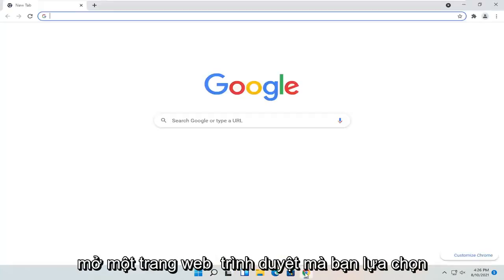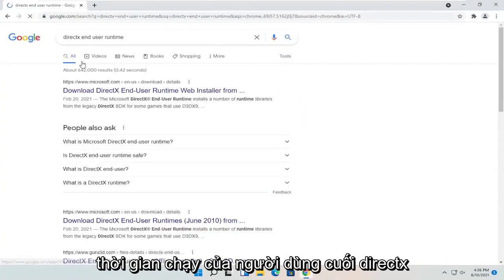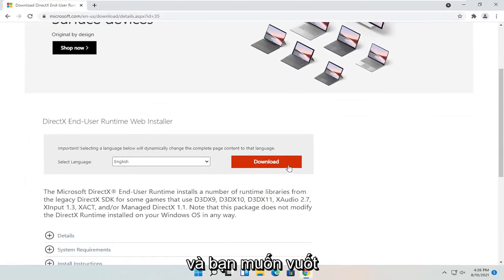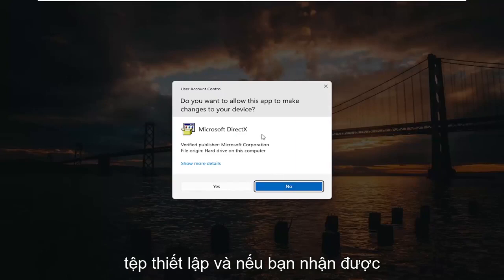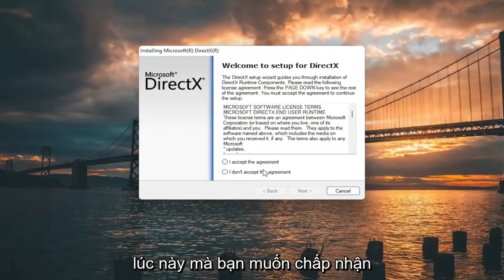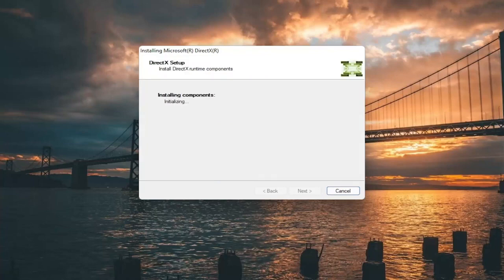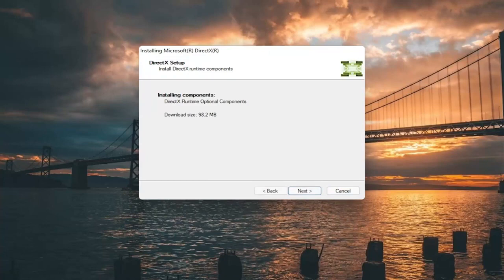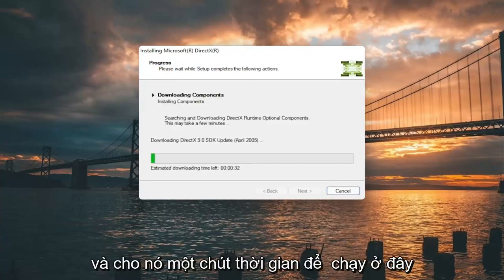Sửa lỗi Windows 11 0xc000007b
indows 11 Lỗi 0xc000007b Khắc phục

Nếu bạn thấy thông báo lỗi này: 'Ứng dụng không thể khởi động chính xác' thì có thể là do bạn đang cố chạy một trò chơi hoặc chương trình và có điều gì đó không ổn.

0xc00007b "ứng dụng không thể khởi động chính xác". Mã lỗi này biểu thị rằng có thứ gì đó bị hỏng trong các tệp Windows của bạn hoặc tệp DLL từ các tệp ứng dụng của bạn bị thiếu. Lỗi này thực sự phổ biến nếu bạn đang tải xuống nội dung nào đó từ một nguồn trái phép. Rất nhiều công cụ chống vi-rút xóa các tệp DLL và chặn ứng dụng chạy nếu chúng phát hiện ra điều gì đó đáng ngờ.

Các vấn đề được giải quyết trong hướng dẫn này:
ứng dụng không thể khởi động chính xác (0xc00007b). bấm OK để đóng ứng dụng
ứng dụng không thể khởi động chính xác (0xc00005). bấm OK để đóng ứng dụng
ứng dụng không thể khởi động chính xác (oxcoooo142)
ứng dụng không thể khởi động chính xác 0xc00007b
ứng dụng không thể khởi động chính xác (0xc00007b). bấm ok để đóng ứng dụng gta 5
ứng dụng không thể khởi động chính xác (0xc00000ba). bấm OK để đóng ứng dụng
ứng dụng không thể khởi động chính xác (oxcoooo142) gta 5
ứng dụng không thể khởi động chính xác các huyền thoại đỉnh
ứng dụng không thể khởi động chính xác adobe
ứng dụng không thể khởi động chính xác adobe launcher
ứng dụng không thể khởi động autocad chính xác
ứng dụng không thể khởi động chính xác 0xc00007b adobe Premiere pro